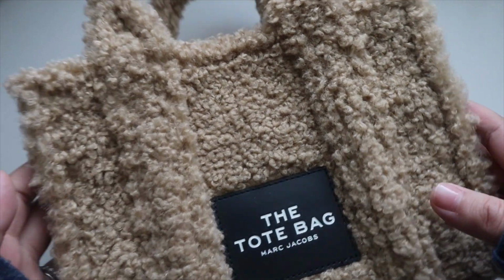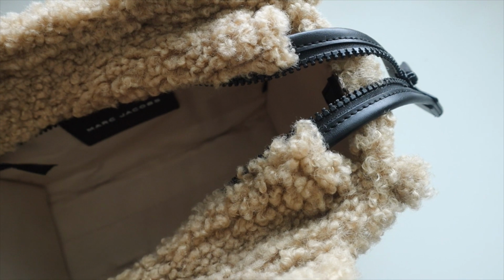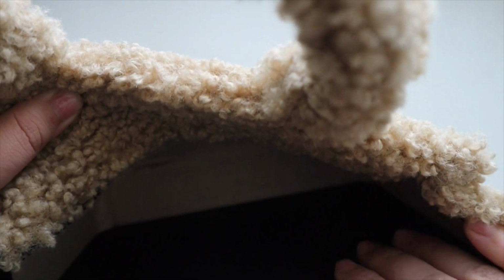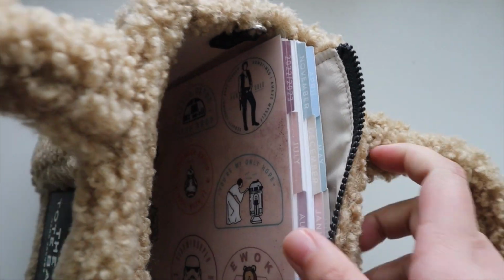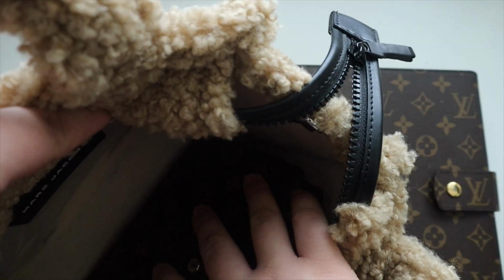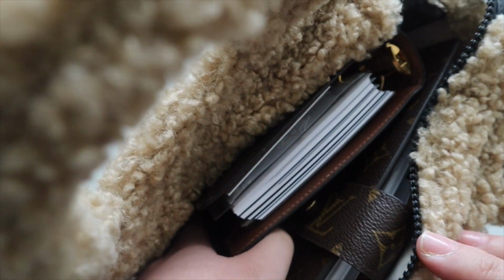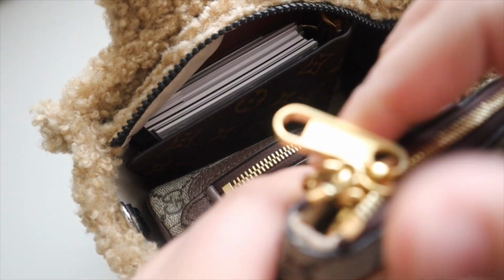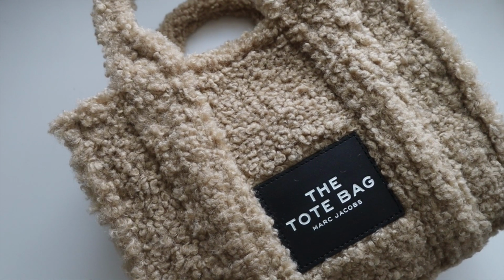What Fit's in the Marc Jacobs Mini Teddy Tote Bag & What's In My Bag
Shop This Video:
MJ Small Teddy Tote Bag
MJ Medium Teddy Tote Bag (Mentioned)